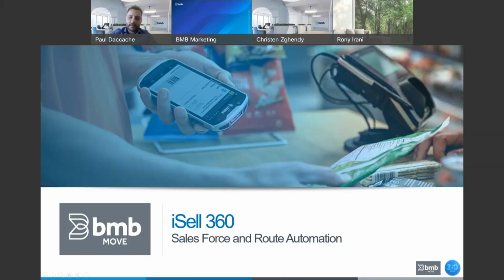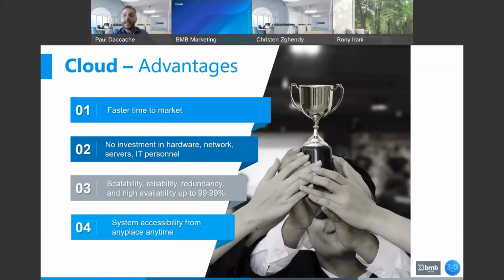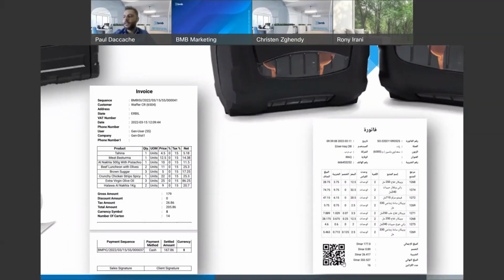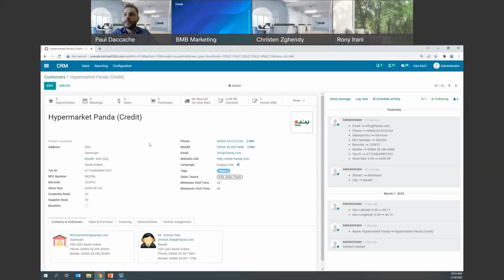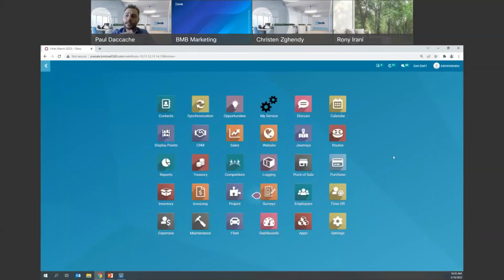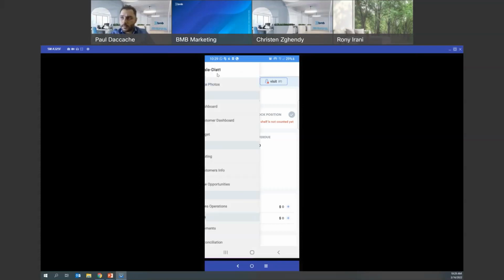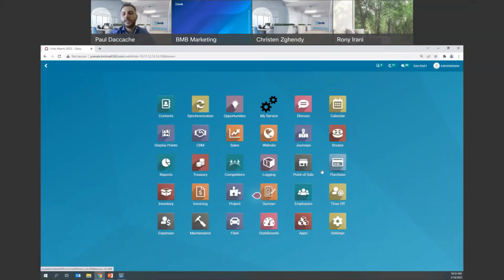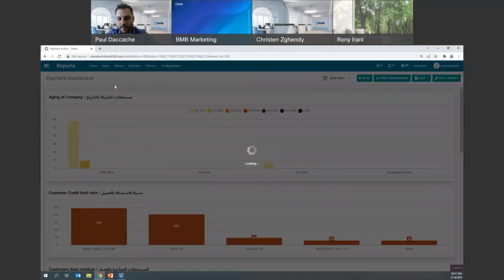The ultimate sales force automation solution explained in 30 minutes - iSell360 - Must watch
Bring your supervisors closer to ground activities!
Watch our iSell360 webinar to check how you can streamline field sales activities and links field information with back office functions and much more.
Learn all about the latest features that make the journey of your sales representative as productive and insightful as possible.